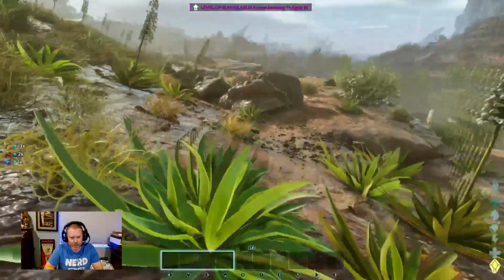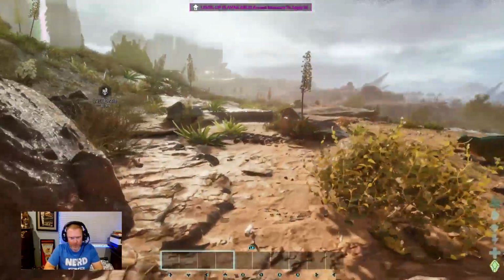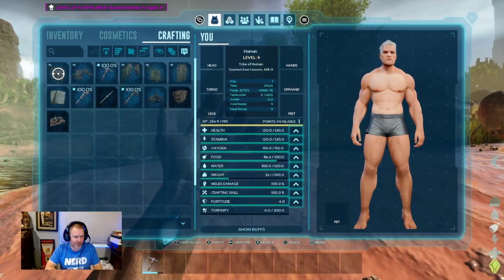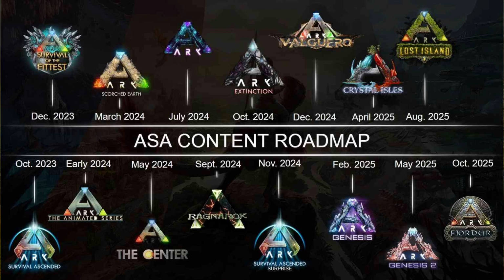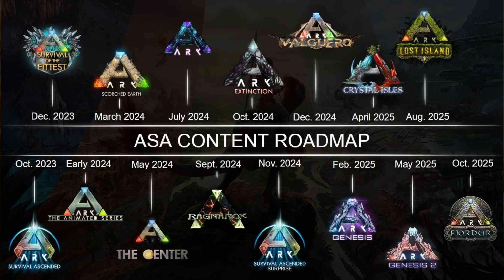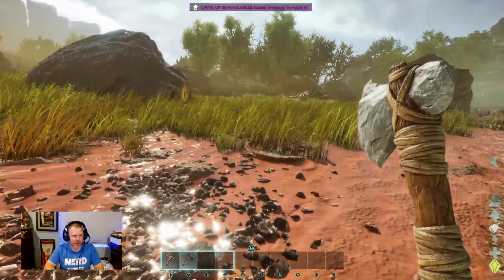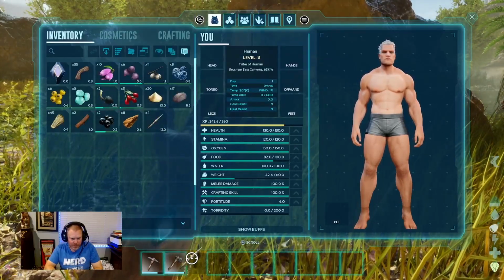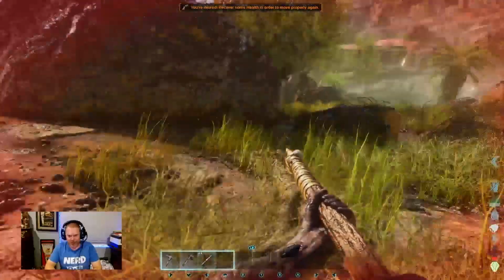Ark Survival Ascended - State of Ark March 2024 + First Impressions of Scorched Earth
ITS HERE!!!  Scorched Earth on ASA!  This is my first impression of ASA - SE and the state of Ark March edition!